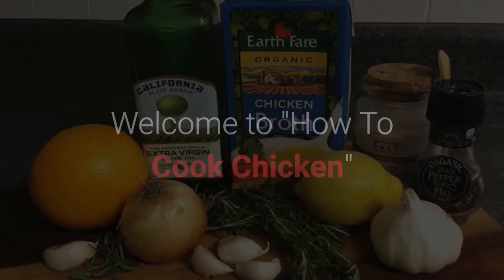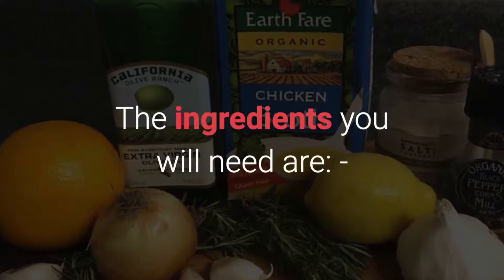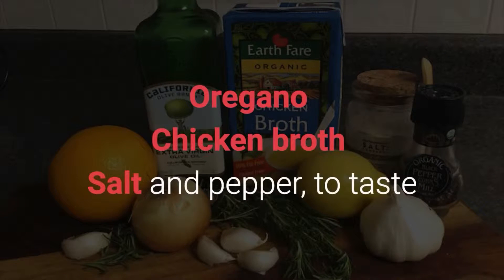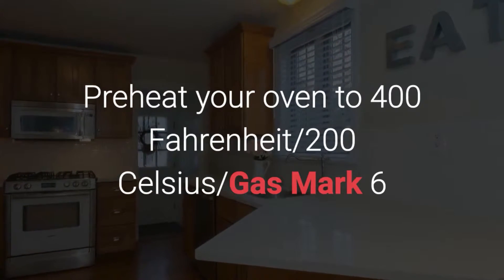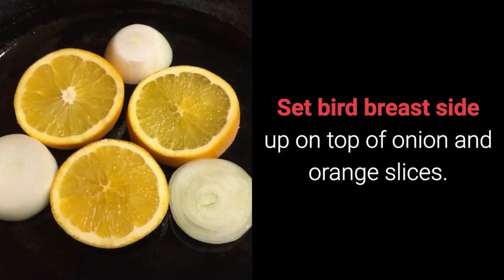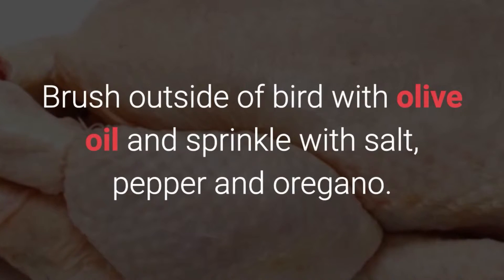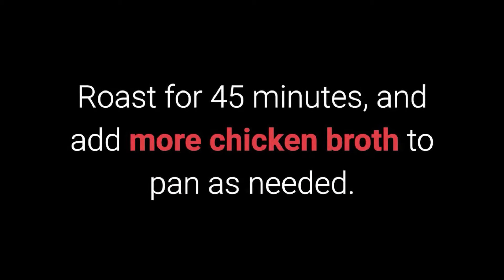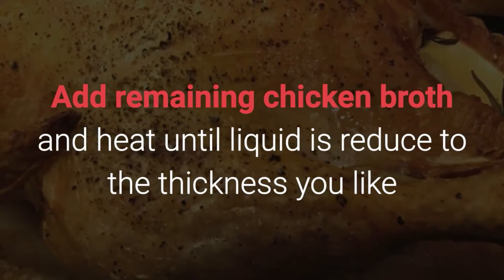How To Cook Roast Chicken with Lemon and Garlic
There is nothing nicer than a whole roast chicken, the way Mom used to make. Well here's a easy-to-cook, mouth-watering recipe that you can cook for your friends and family today!